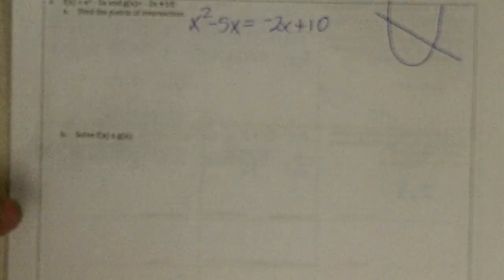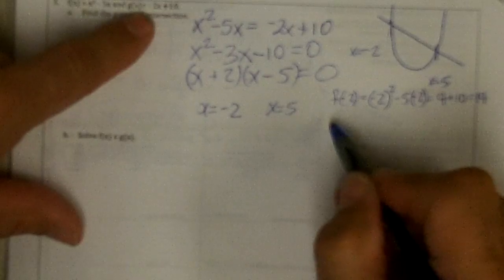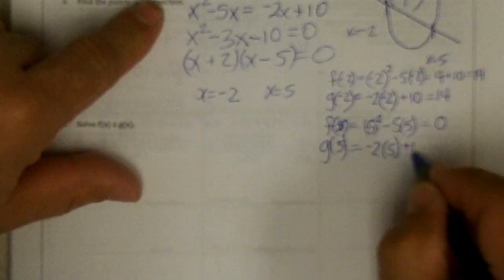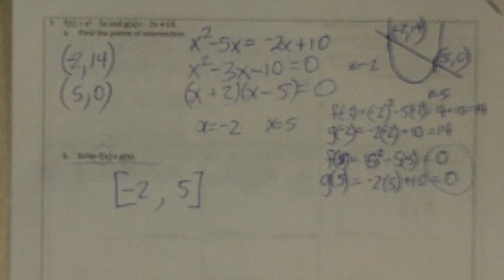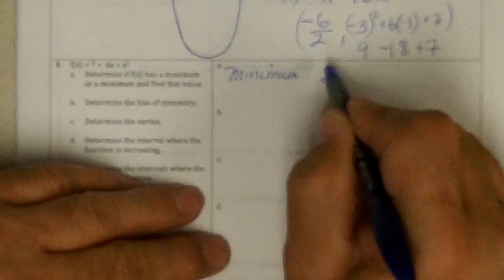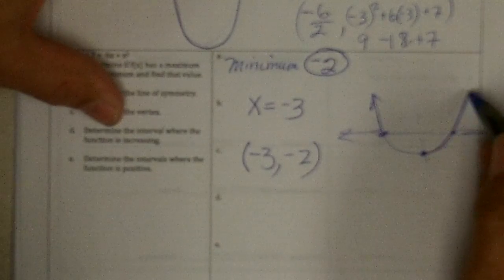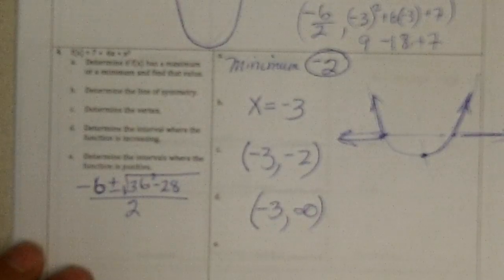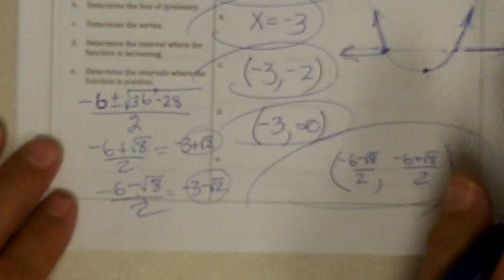153 Ch 3 Test Page 2